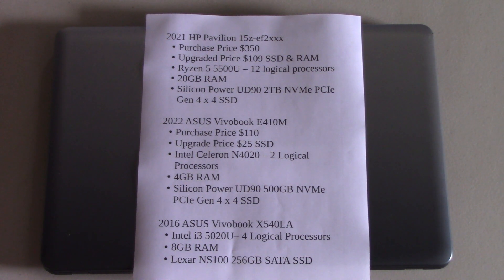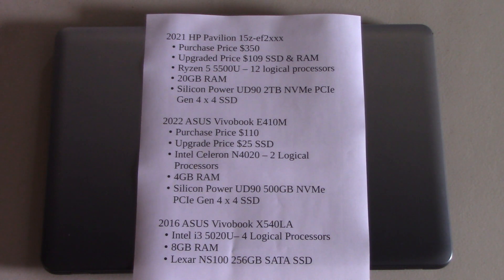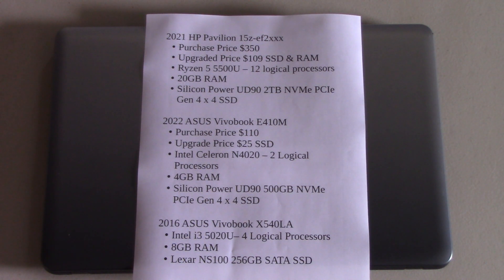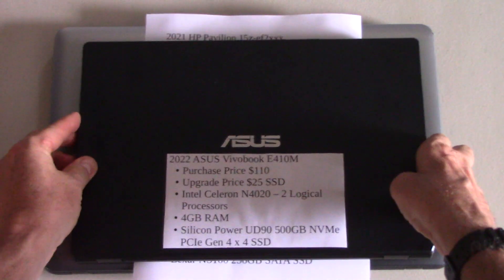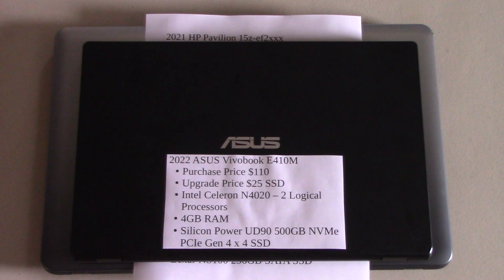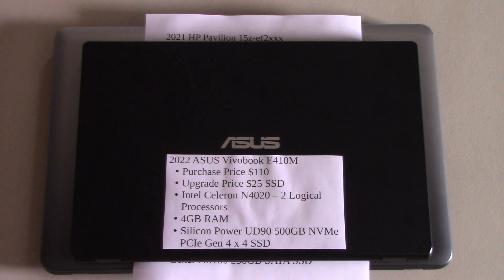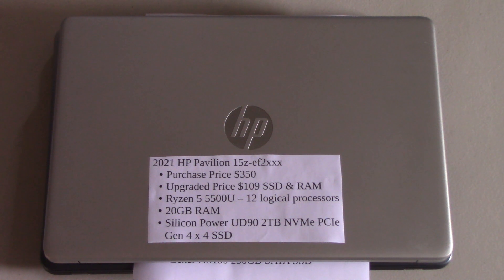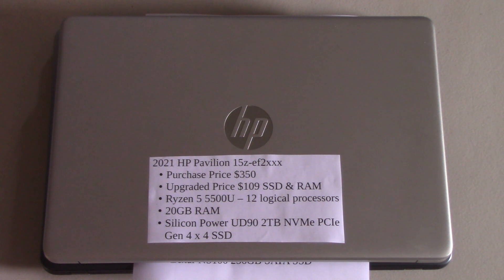Comparing 2016 ASUS X540LA To 2021 HP 15zef2xxx To 2022 ASUS E410 SATA SSD Versus PCIe NVMe Gen 4x4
Comparing 2016 ASUS X540LA To 2021 HP 15z-ef2xxx To 2022 ASUS E410M SATA SSD Versus PCIe NVMe Gen 4x4 by author Steven Magee.

Windows 11 was installed onto the high speed NVMe drives.

Video processing times to stitch the same 4 short video files together in Shotcut:

2016 ASUS X540LA: 219 seconds
2022 ASUS E410MA: 82 seconds
2021 HP 15z-ef2xxx: 22 seconds

HP system RAM usage went up from 5.5GB use of 8GB of system RAM to 8 GB use of 20GB system RAM while idling.  The HP is the only computer that the processor idles during video processing.  Processor usage is high on both ASUS models during video processing.

More RAM and use of high speed NVMe drives are recommended, as is upgrading from the older SATA computers to NVMe computers.

Silicon Power UD90 NVMe PCIe Gen 4 x 4 SSD's were used.

Shotcut is a free, open source, cross-platform video editor.

2021 HP Pavilion 15z-ef2xxx
    • Purchase Price $350
    • Upgraded Price $109 SSD & RAM
    • Ryzen 5 5500U – 12 logical processors
    • 20GB RAM
    • Silicon Power UD90 2TB NVMe PCIe Gen 4 x 4 SSD

2022 ASUS Vivobook E410M
    • Purchase Price $110
    • Upgrade Price $25 SSD
    • Intel Celeron N4020 – 2 Logical Processors
    • 4GB RAM
    • Silicon Power UD90 500GB NVMe PCIe Gen 4 x 4 SSD

2016 ASUS Vivobook X540LA
    • Intel i3 5020U– 4 Logical Processors
    • 8GB RAM
    • Lexar NS100 256GB SATA SSD